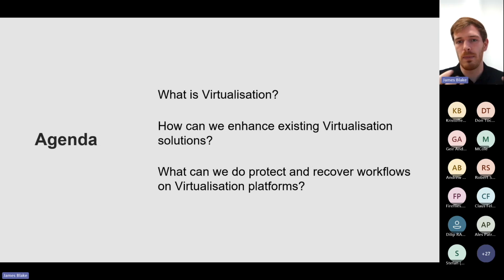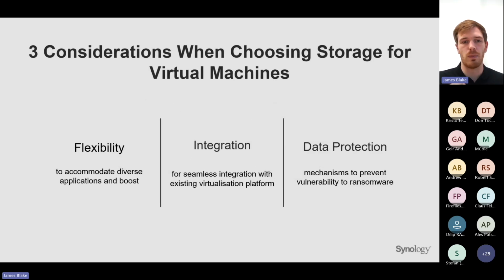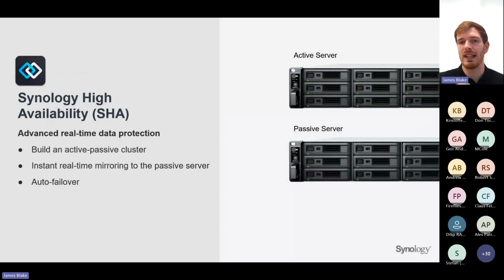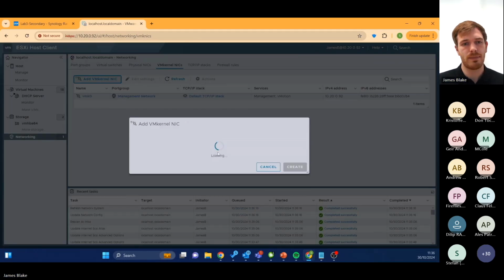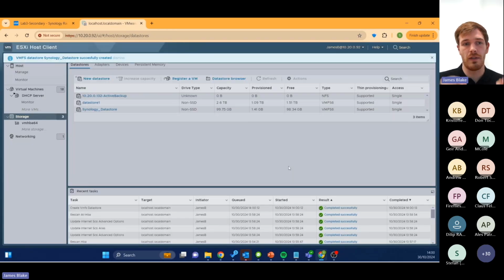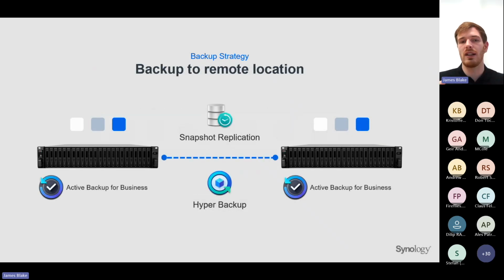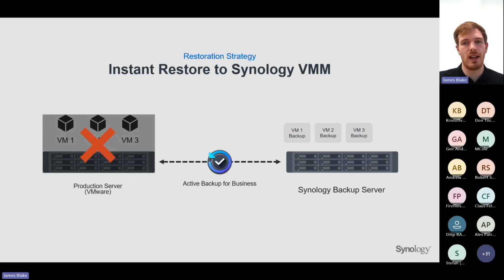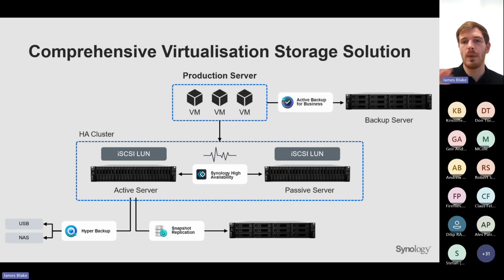Minimise & Virtualise: Improving Storage Efficiency & Reducing Cost with Synology | Synology Webinar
Join James to learn how you can minimise your current server requirement, reduce your operational costs and improve storage efficiency, all the while seamlessly integrating with well-known 3rd party solutions like VMWare and Hyper-V.